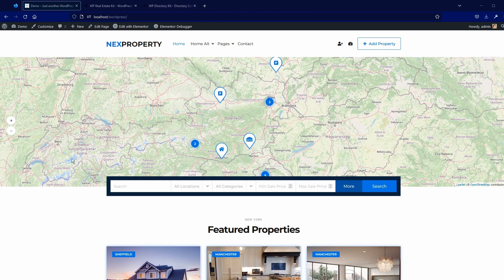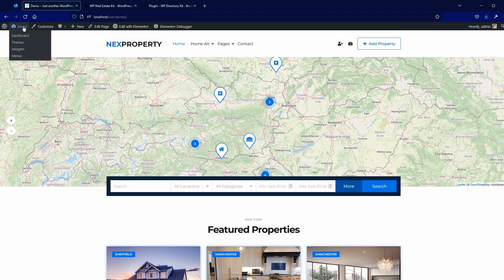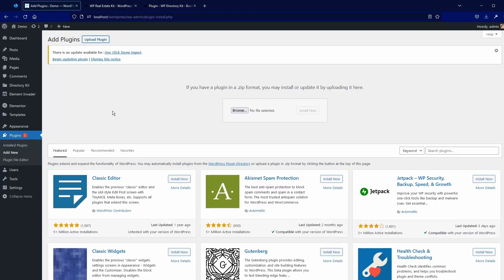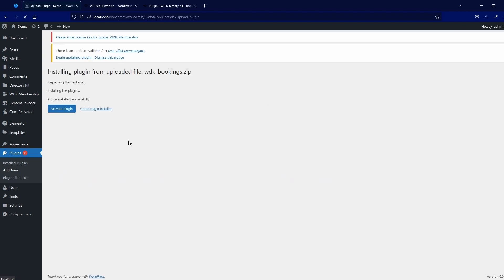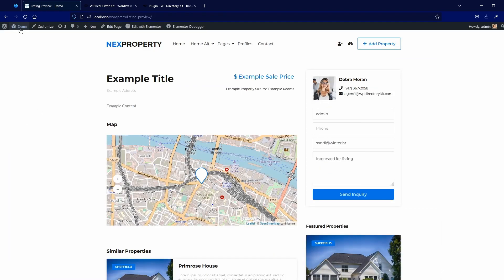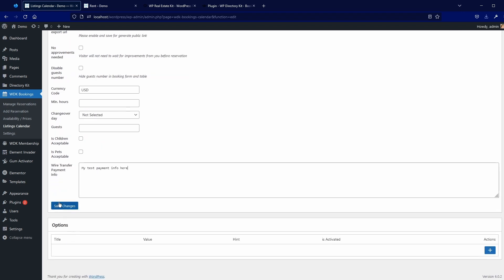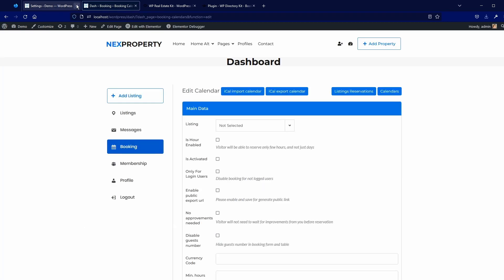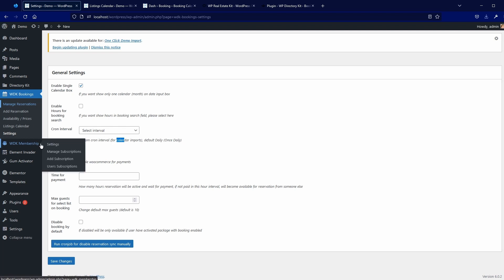Booking in Real Estate Directory Kit for WordPress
WP Directory Kit Booking Features with premium addons for Daily or Hourly booking, custom additional fees like end cleaning, manual and any online payment gateway support

Availability Calendar
Rates for any specific period can be different
Online Payments
Offline Payments
Short / Long Bookings (less then Hour, Daily, Weekly, Monthly, Yearly)
Visually supported to build in Elementor
Import / Export ical for google calendar, airbnb or similar sync

For Directory, real estate, car dealer, boat renters or any other type of Directory Listings Portal